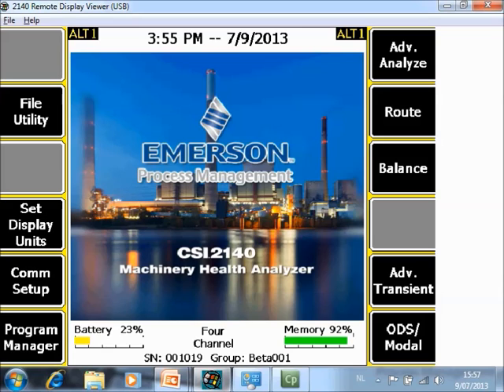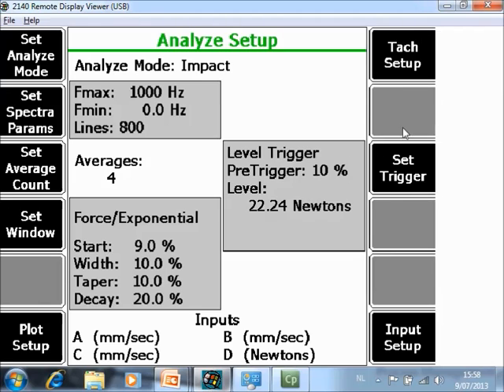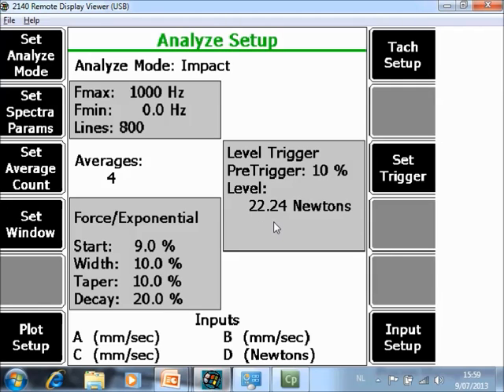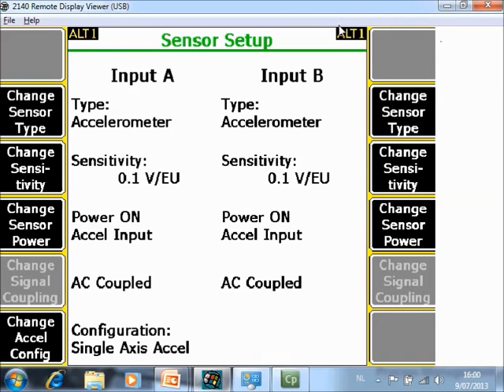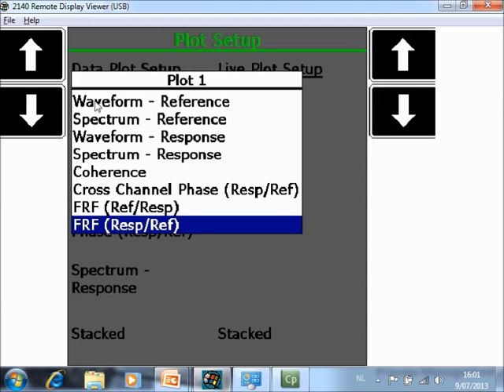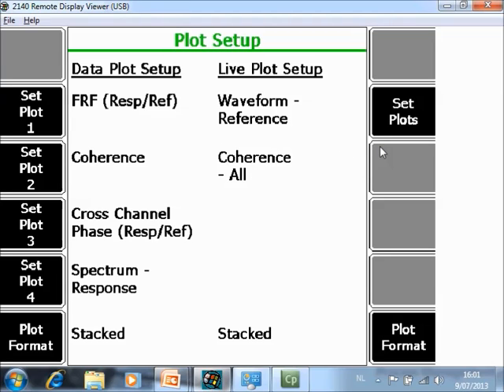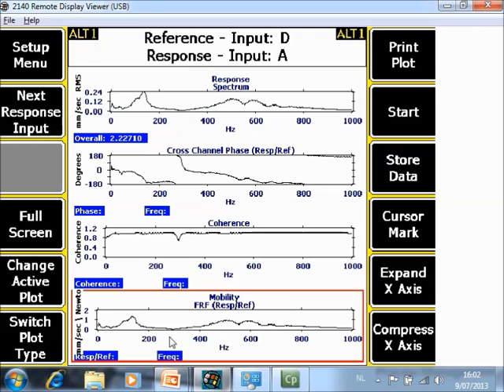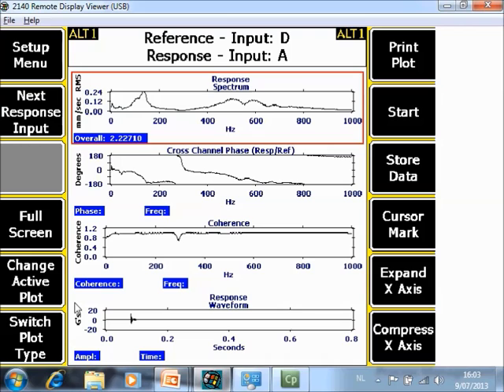Tutorial to Perform Impact Test using AMS 2140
How to perform impact testing with the AMS 2140 using a hammer and up to three vibration sensors